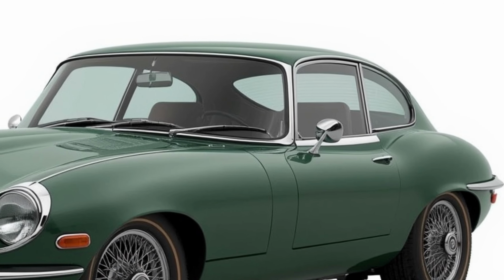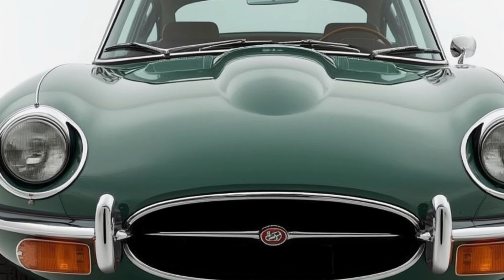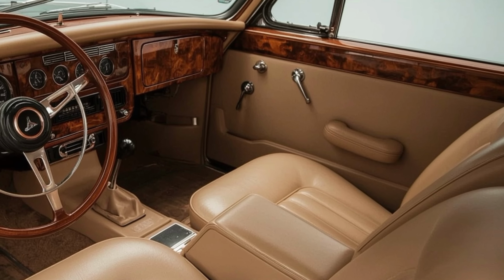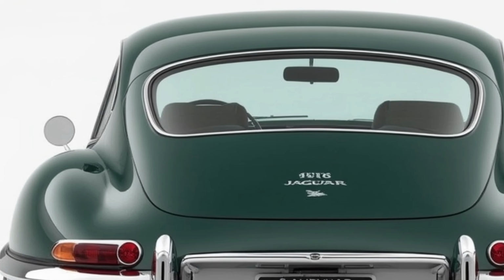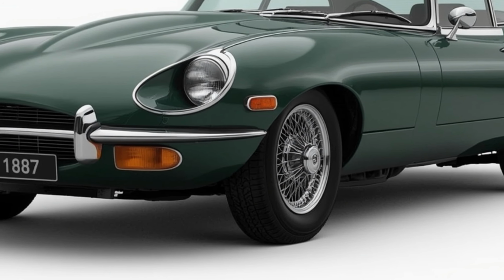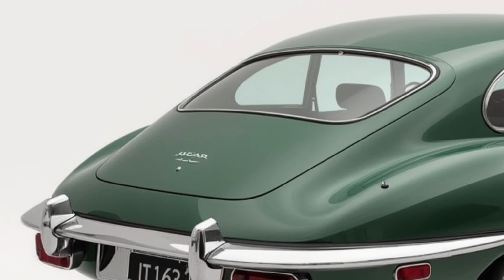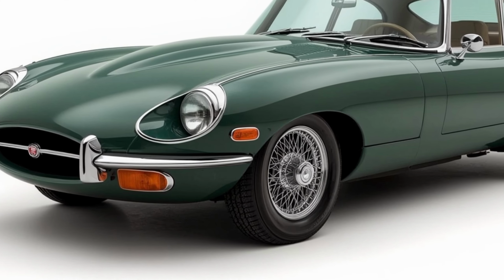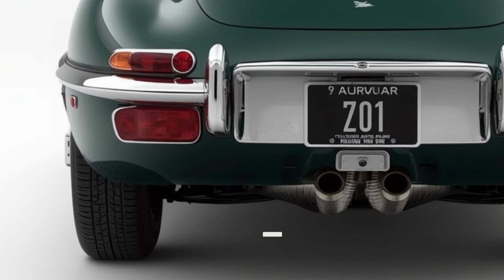Luxury, Speed, and Style – The 1968 Jaguar S-Type Is the Ultimate Classic Sleeper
Step into the golden age of British motoring as we explore the iconic 1968 Jaguar S-Type — a car that perfectly blended luxury, performance, and elegance. Often overshadowed by its Mark 2 sibling, the S-Type brought revolutionary features, including independent rear suspension, a plush handcrafted interior, and the legendary XK engine. In this video, we uncover the design secrets, driving dynamics, and forgotten legacy of this classic masterpiece. Whether you're a die-hard Jaguar enthusiast or just love classic cars with character, this is a ride through time you won’t want to miss.

1968 Jaguar S-Type

Jaguar S-Type classic

Jaguar S-Type 1968 review

classic Jaguar cars

vintage Jaguar S-Type

1960s British cars

Jaguar Mark 2 vs S-Type

Jaguar S-Type history

Jaguar S-Type engine

British luxury cars

iconic Jaguar models

Jaguar S-Type interior

Jaguar collector cars

old Jaguar saloon